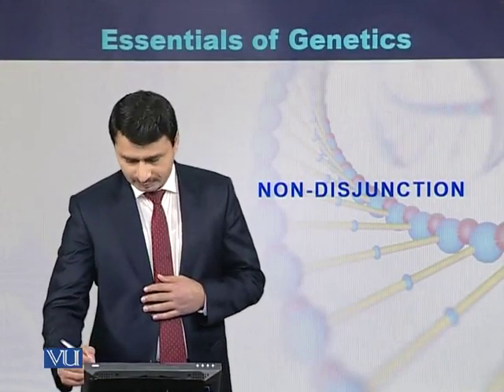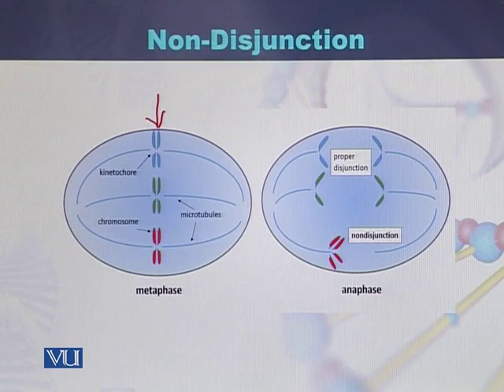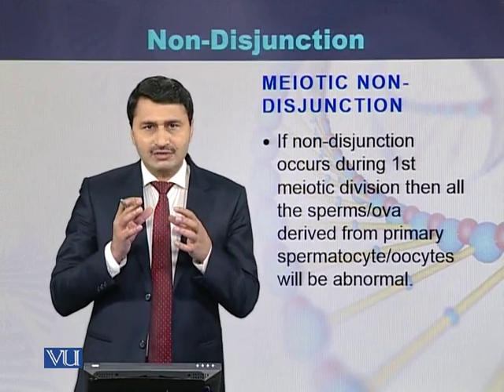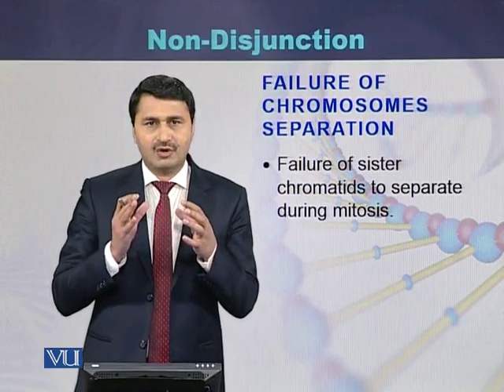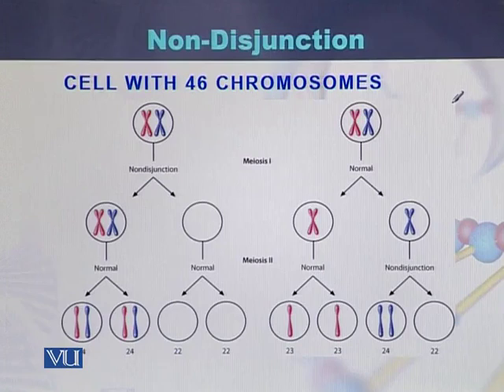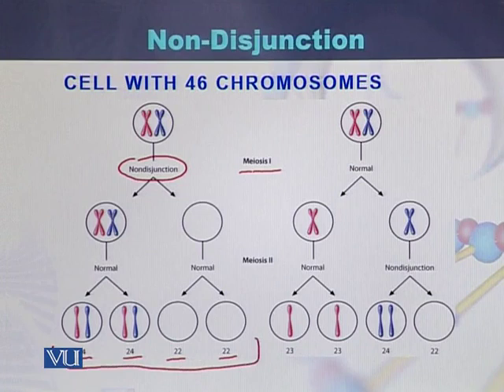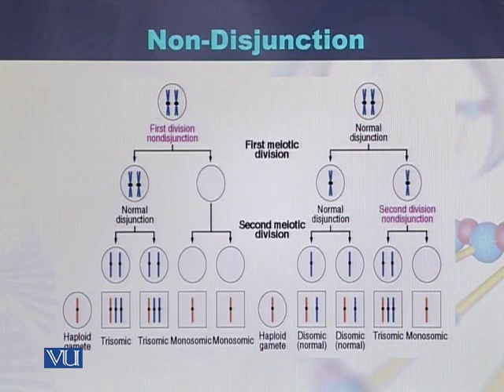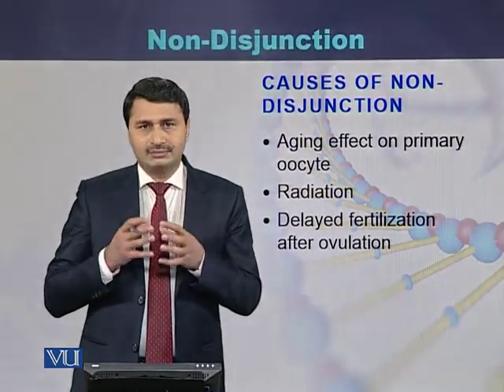BIO301_Topic112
Topic: 112